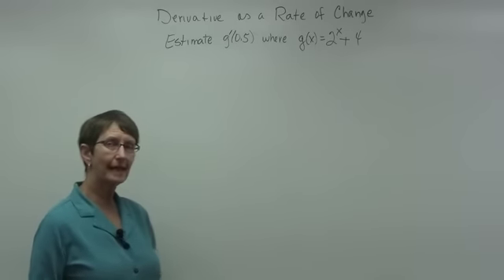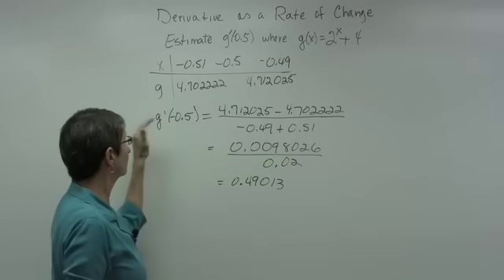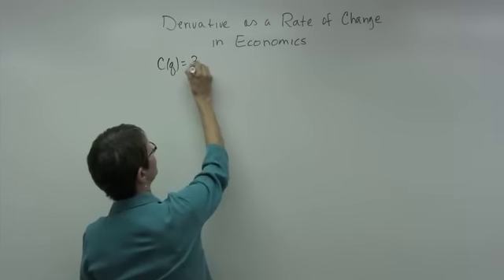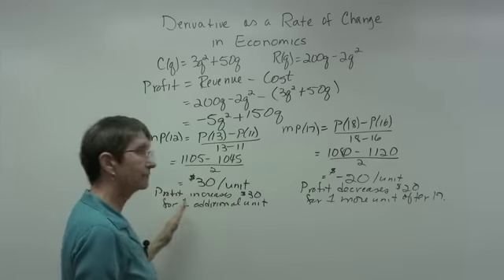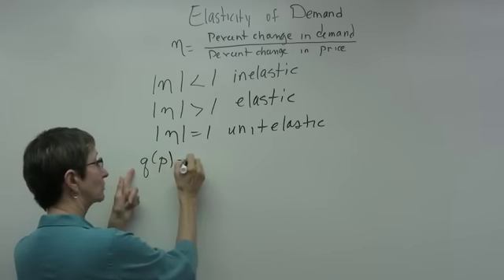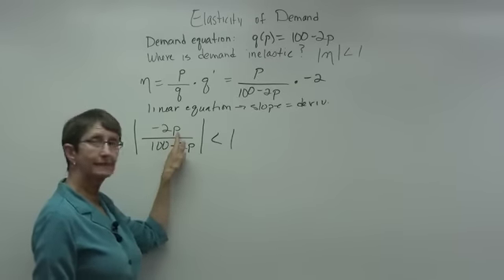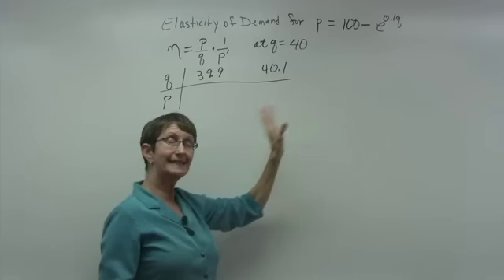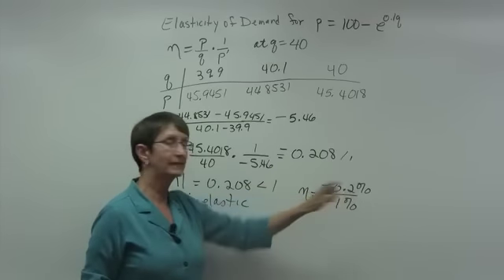Math 1525 - 5 4 Applications of Derivatives